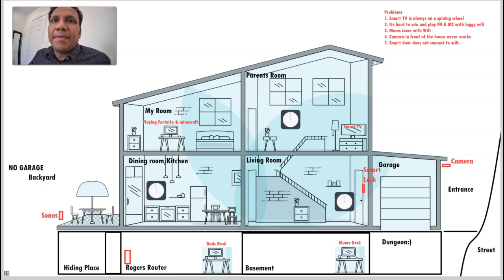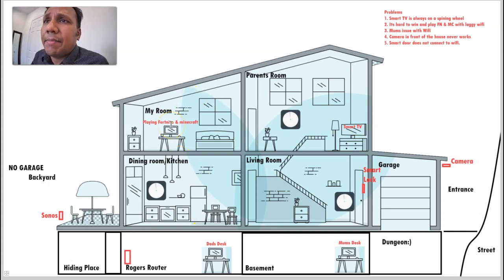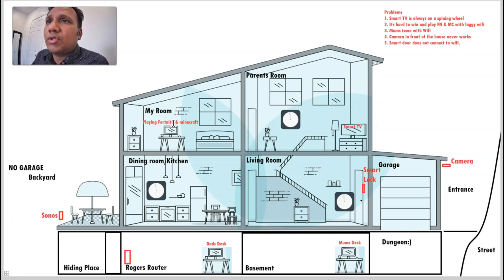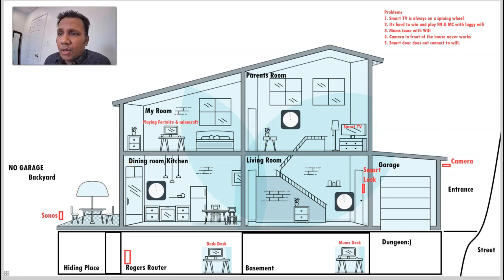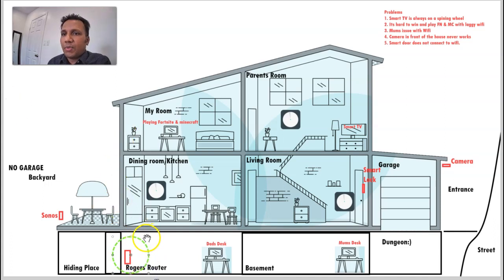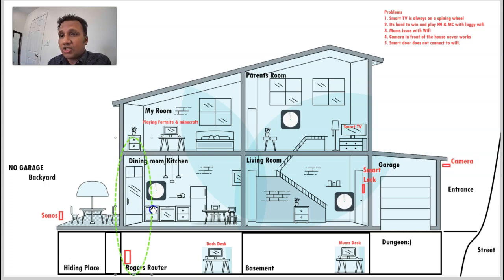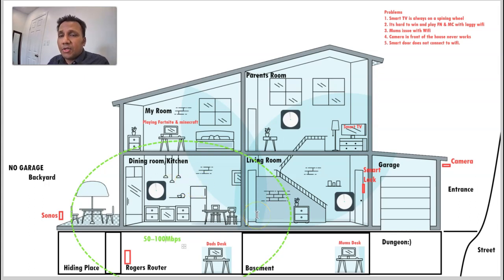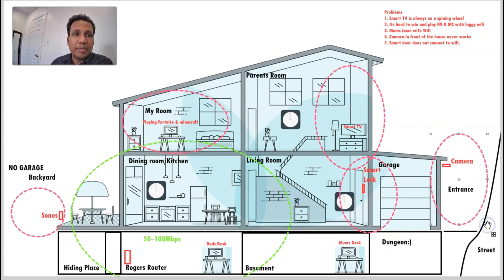How to Solve Laggy Rogers ignite WiFi. High Speed Gaming Internet SOLVED!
Everywhere you look – you see the same feedback. “I’ve deployed a WiFi extender and it sucks”.
There is a simple explanation as to why WiFi extender typically suck.

Instead of doing as they say – extending your network – most WiFi extenders are simply creating entirely new networks that sit right next to, or overlap, your existing one from a spectrum or channel usage standpoint.

Let’s say your original network is called “Home” and you add a typical WiFi extender. When opening the WiFi settings on your phone, you’ll see “Home” and “Home_Ext”. This means you have to set up your phone and every other device to recognize and use your new network. However, just because you how have a new network in your home, does not mean your device will automatically switch to the best network as you move around.

You’ll either need to switch networks manually, or wait until your device loses signal to the router, forcing it to reconnect to another network.

If you have BELL Fibe, ROgers Ignite, Virgin Internet, Tek Savvy, SHAW, Telus, Fido Internet.

YOU MIGHT HAVE BEEN SCAMMED about the speed you need. You only need 25Mbps for each person in a house max. And Max needed for a house with 2 people playing games and 3 people watch 4kmovies all at the same time is 100Mbps. Proof is below by SRTC and FCC. Anything above 100Mbps is waste for a family.

This information here are from reliable CRTC and FCC sources compiled for you to decide what plan is needed.